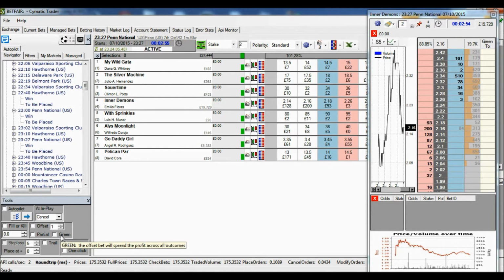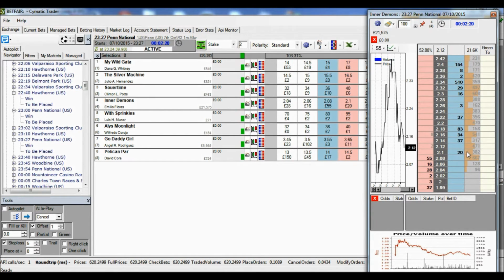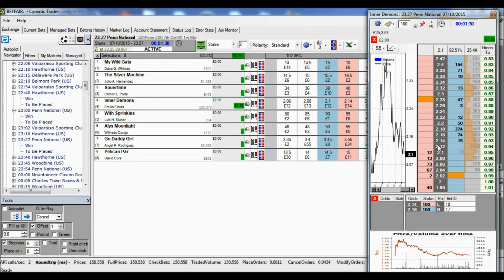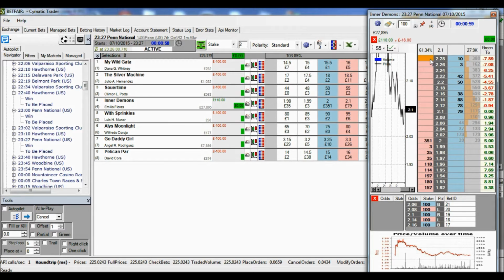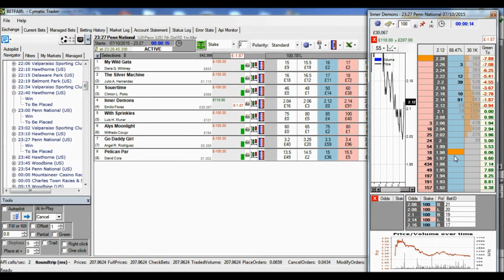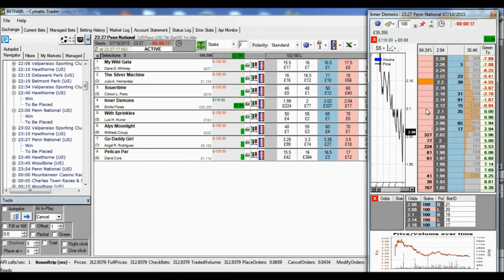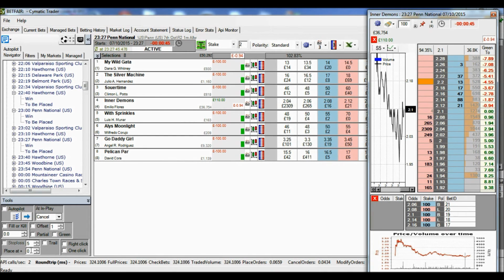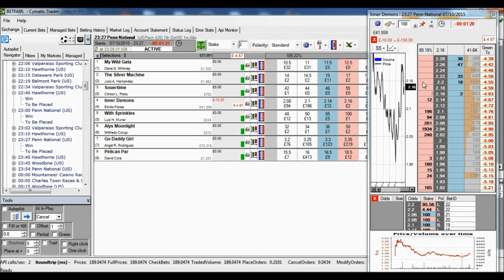Independent stop loss versus stop loss linked to offset bet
Explanation of the differences between an independent stop loss and a stop loss that is linked to an offset, in Cymatic trader software.